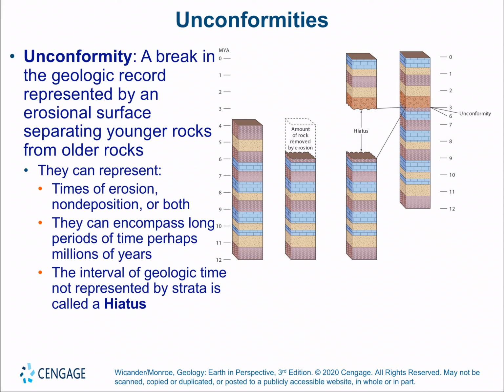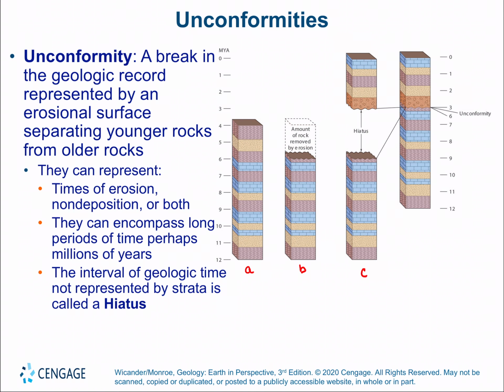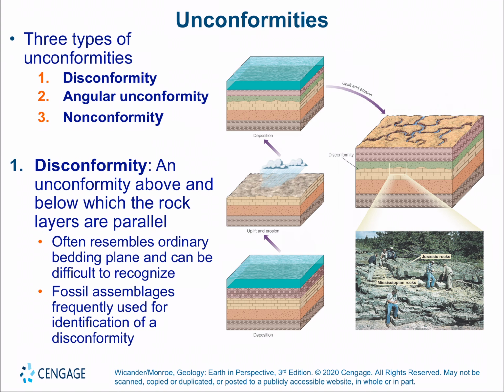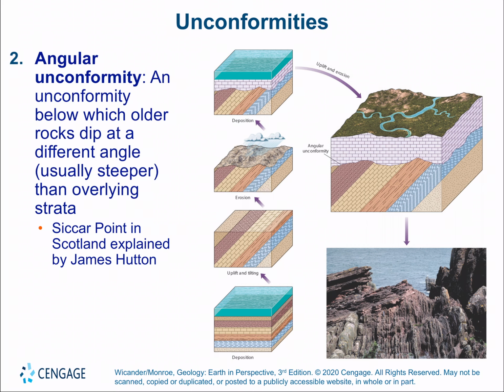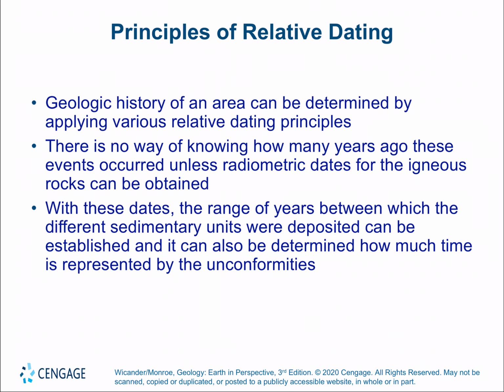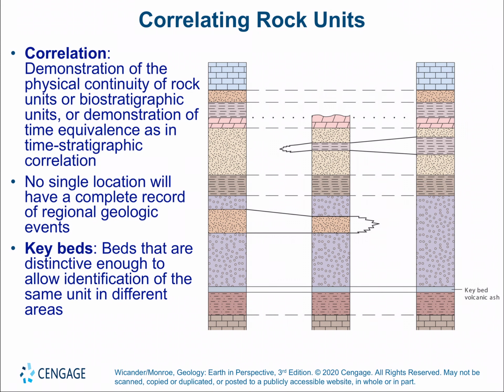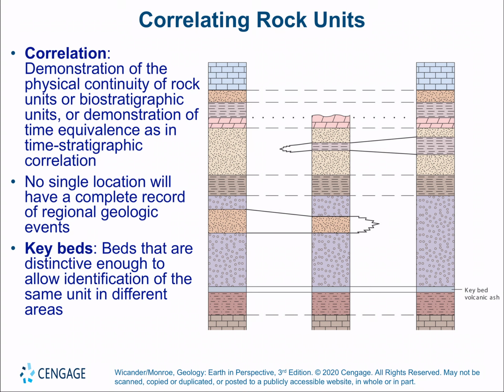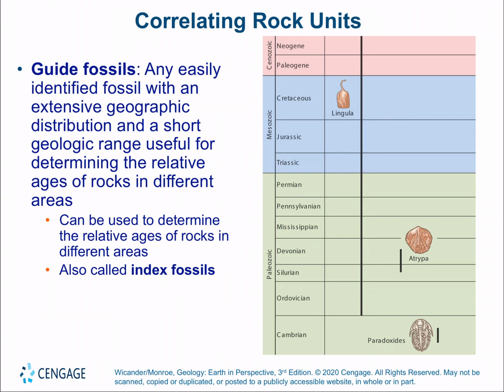GEOL 101 Chapter 16 Part 2